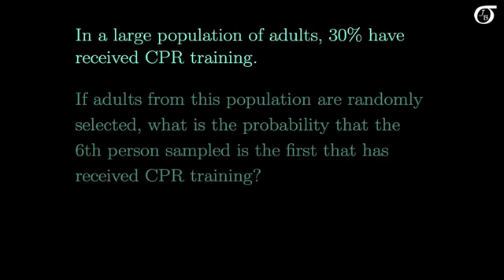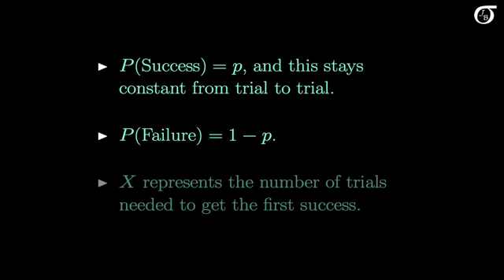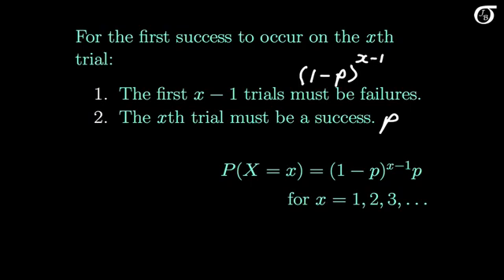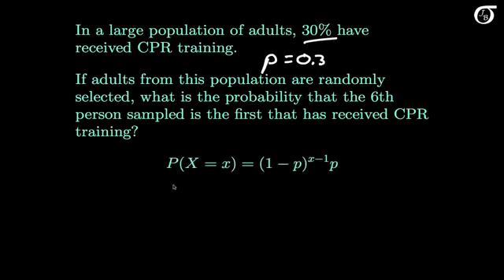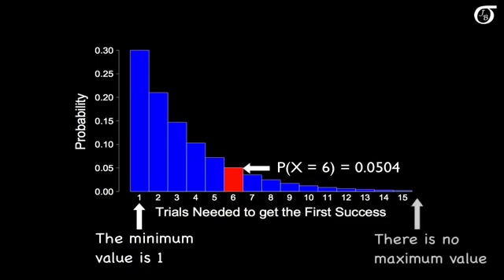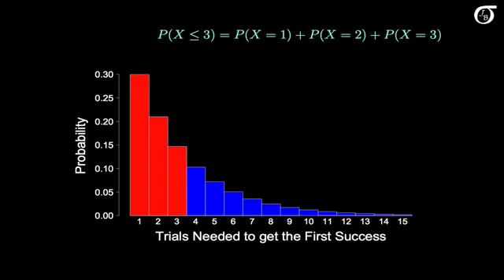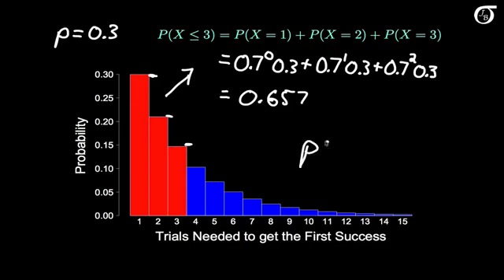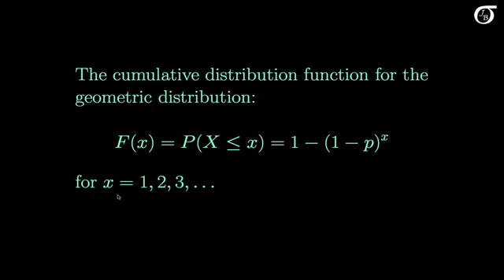introduction to geometric distribution